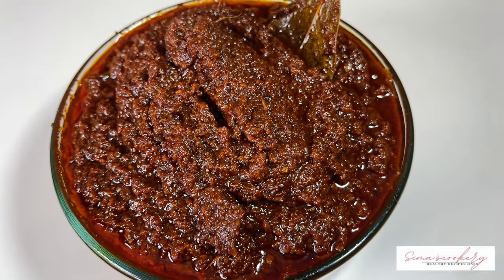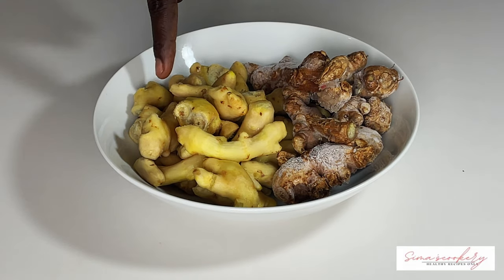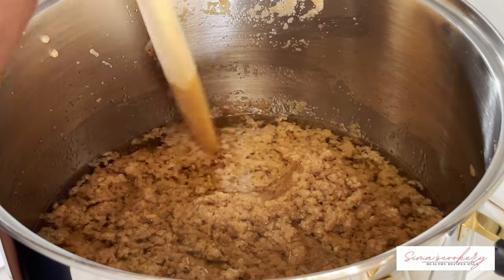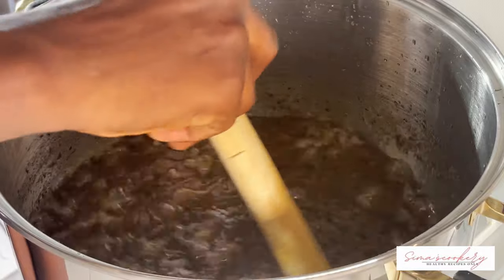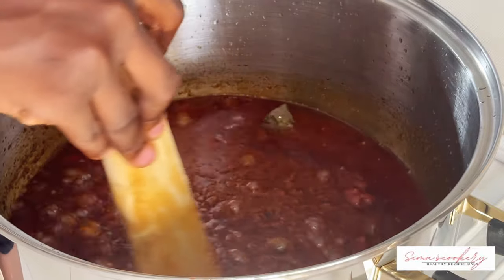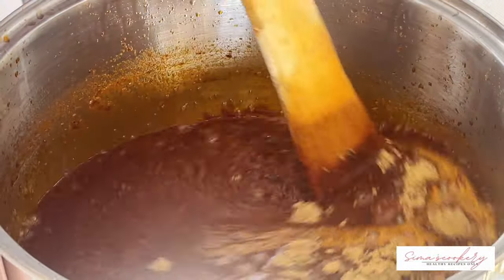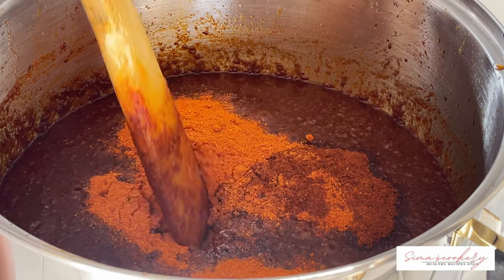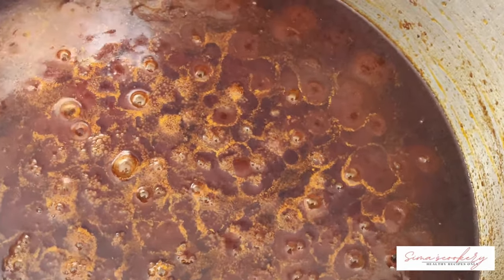How To Prepare Authentic Ghanaian Shito | Easy,Yummy and Spicy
INGREDIENTS
- [ ] Fish powder
- [ ] Shrimp powder
- [ ] Vegetable oil
- [ ] Tomato paste
- [ ] Powdered pepper

SPICES
- [ ] Onion
- [ ] Garlic
- [ ] Ginger
- [ ] Cumin
- [ ] Rosemary
- [ ] Aniseed
        Bay leaf
- [ ] Calabash nutmeg
- [ ] Steak seasoning
- [ ] Beef and Goat seasoning
- [ ] Nutmeg
- [ ] All purpose seasoning
- [ ] Curry powder

It has been uploaded for simple reason that I have a deep appreciation of this work of art, and I hope that those who love this kind of music will enjoy it too.